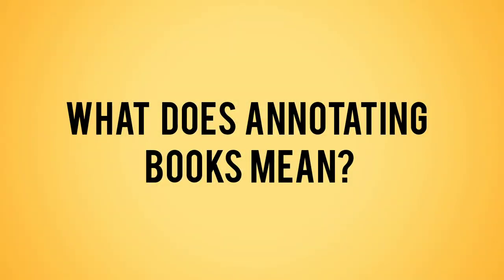How I annotate my books 📑 📖 📚 📝 - Annotating books | Tips to annotate your books | The book dragon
In today's video I'm talking about how I annotate my books. Annotations are fun to do and help you keep track of your reading and are a great means to structure your thoughts on a book. If you're looking for some easy tips to annotate your books or to take notes you're at the right place.

Hey there!  I'm Sai and I love reading books just like you do. I'm here to post a lot of bookish content. So, why are you still waiting?!!  Also don't forget to ring that bell icon, it gives positive vibes,  believe me!